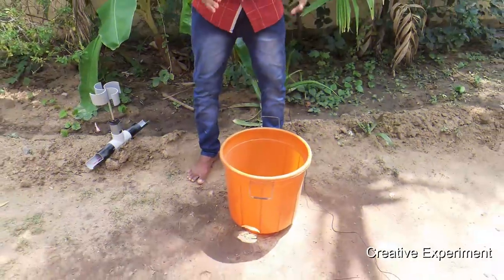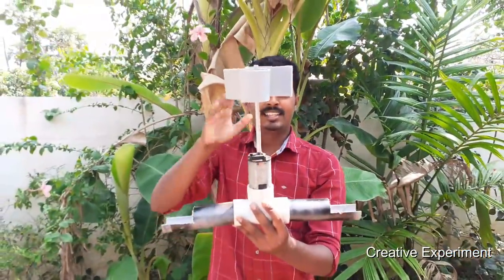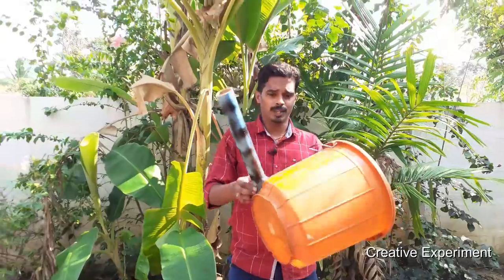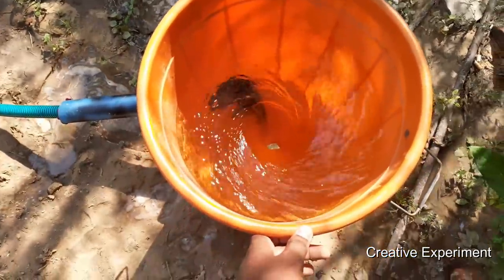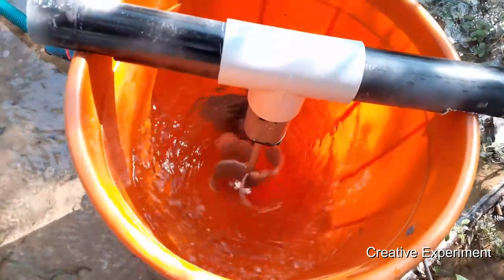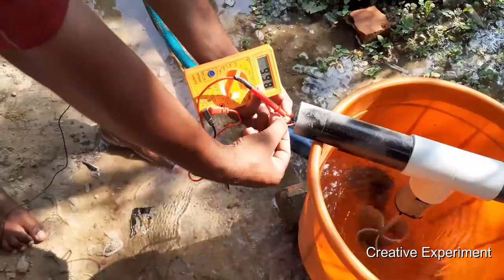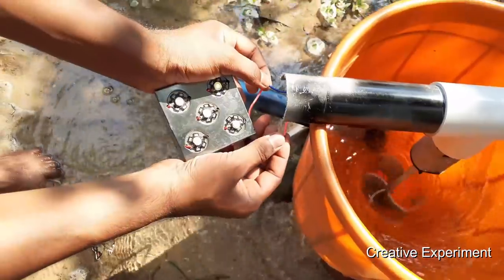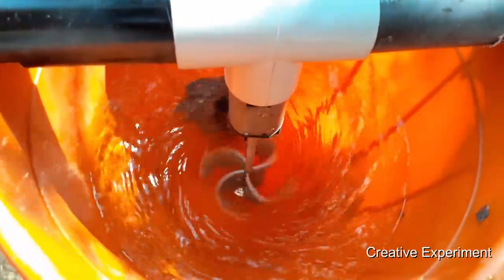Mini Water Vortex turbine | Renewable Energy | Gravitation water vortex turbine |Creative Experiment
We made mini Water Vortex turbine

Do not attempt to recreate any of the acts in this video, as they may be dangerous if not done correctly, and could result in serious injury. If you rely on the information portrayed in this video, you assume the responsibility for the results. Have fun, but always think ahead, and remember that every project you try is at YOUR OWN RISK.